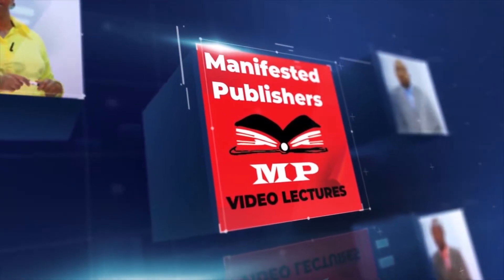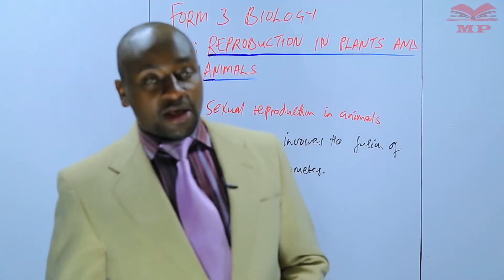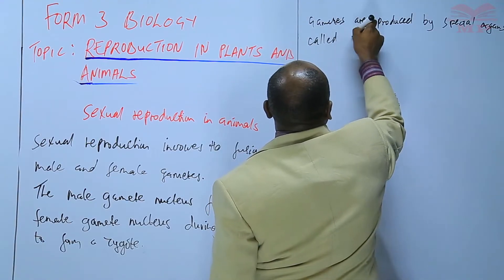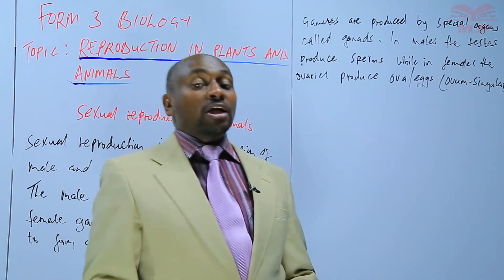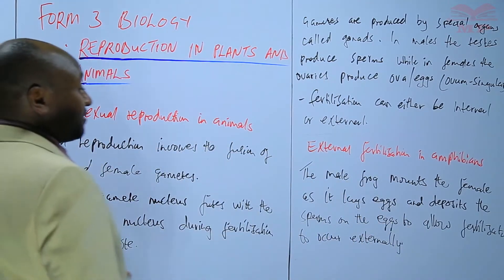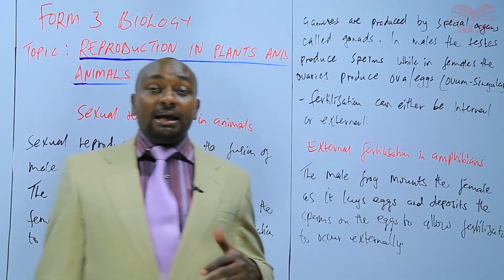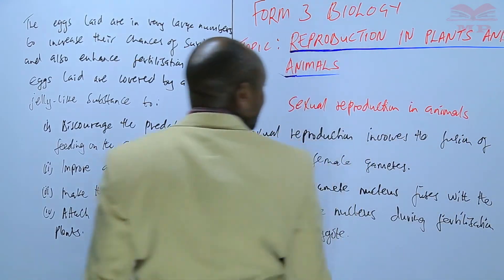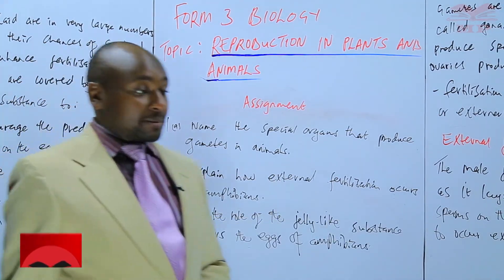Sexual Reproduction in Animals_L1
🌿 BIOLOGY FORM 2 – TRANSPORT IN PLANTS
Lesson: Environmental Factors Affecting the Rate of Transpiration
🎯 Lesson Objectives

By the end of this lesson, you should be able to:

Identify environmental factors that affect the rate of transpiration.

Explain how each factor influences transpiration.

Describe experimental methods used to demonstrate the effects of these factors.

💧 1. Introduction

Transpiration is the loss of water vapor from the aerial parts of a plant, mainly through the stomata of leaves.
The rate of transpiration is influenced by both internal and external (environmental) factors.

In this lesson, we focus on the environmental factors that affect how fast or slow water is lost from a plant.

🌞 2. Main Environmental Factors Affecting Transpiration
Factor Effect on Rate of Transpiration Explanation
1. Light intensity 💨 Increases transpiration Light causes stomata to open, allowing more water vapor to escape. Transpiration is higher during the day than at night.
2. Temperature 🔥 Increases transpiration Higher temperature increases kinetic energy of water molecules, speeding up evaporation and diffusion of water vapor from leaves.
3. Humidity 💧 Decreases transpiration When the air is humid, it already contains a lot of water vapor, reducing the concentration gradient between leaf and air. Less water is lost.
4. Wind speed (air movement) 🌬️ Increases transpiration Wind removes water vapor around the leaf surface, maintaining a steep diffusion gradient. However, strong winds may cause stomatal closure.
5. Water availability in the soil 💧 Decreases transpiration when low If soil water is insufficient, the plant closes its stomata to conserve water, reducing transpiration.
6. Atmospheric pressure ⬇️ Lower pressure increases transpiration At high altitudes (low pressure), water molecules escape faster, so transpiration increases.
7. Type of leaf (surface area, cuticle thickness, stomatal number) Varies Leaves with large surface area, thin cuticle, and many stomata transpire more.
🧪 3. Demonstration Experiments
Experiment 1: Effect of Wind on Transpiration

Apparatus: Potted plant, fan, polythene bag, and balance.
Procedure:

Weigh a potted plant and place it near a fan for some time.

Weigh again after exposure.
Observation: The mass decreases more when exposed to wind — showing increased transpiration.

Experiment 2: Effect of Humidity

Apparatus: Potted plant, bell jars, wet cotton wool (for high humidity), dry cotton wool (for low humidity).
Observation: The plant in low humidity loses more water.

🌿 4. Interaction of Factors

Environmental factors interact with each other.
For example:

High temperature combined with strong wind greatly increases transpiration.

High humidity and low light reduce transpiration significantly.

🧩 5. Importance of Regulating Transpiration

Prevents excessive water loss that may cause wilting.

Maintains water balance in plants.

Ensures uptake of minerals and cooling of leaves through evaporation.

🧠 6. Summary Table
Environmental Factor Effect on Transpiration Rate
Light intensity Increases
Temperature Increases
Humidity Decreases
Wind Increases
Soil water Low water reduces rate
Atmospheric pressure Low pressure increases rate

Explain how humidity affects the rate of transpiration.

Why does wind increase the rate of transpiration?

What happens to the rate of transpiration at night?

How does a thick waxy cuticle help a plant survive in dry areas?

💡 8. Summary

Transpiration is a vital process that helps in water movement and cooling of plants.
However, excessive transpiration can cause wilting and water stress.
Plants adapt to different environments by modifying leaf structure and controlling stomatal opening.

Explore more KCSE-aligned Biology lessons with illustrations and experiment guides.